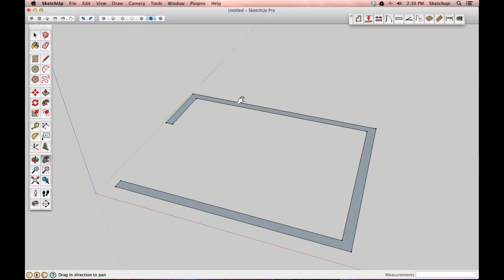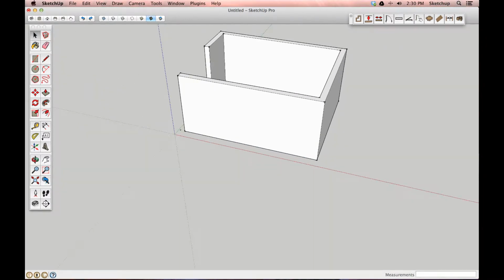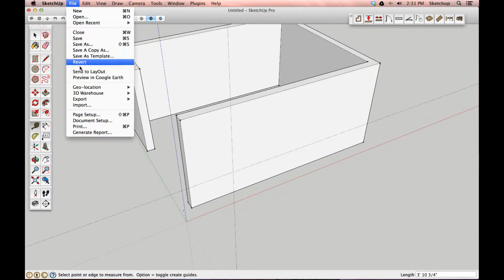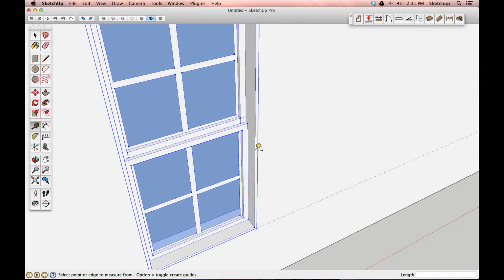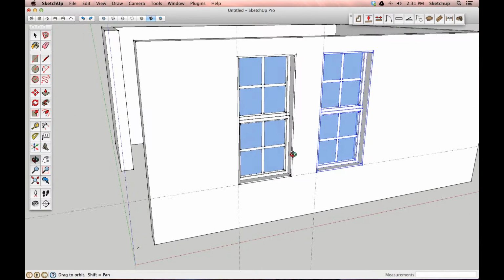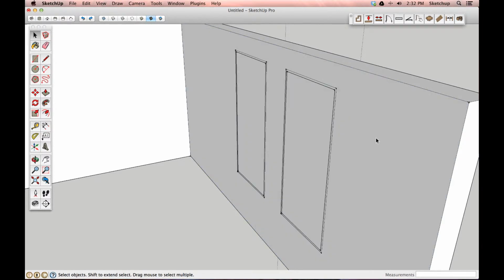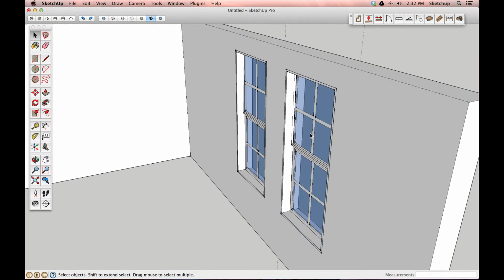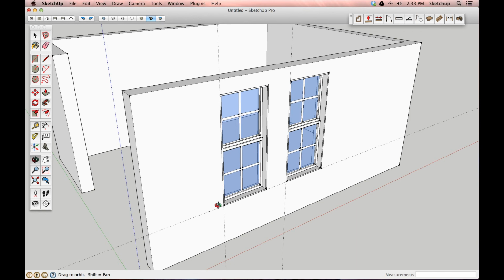Using a custom component for thick wall windows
Sketchup and Thick Wall windows